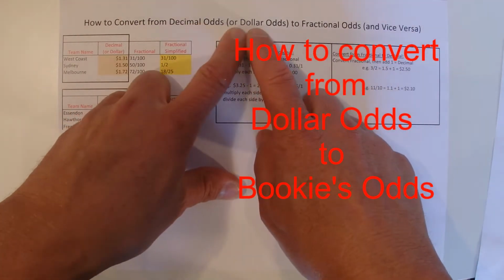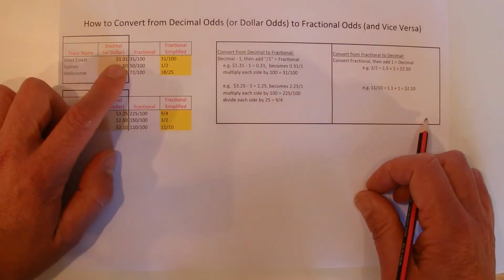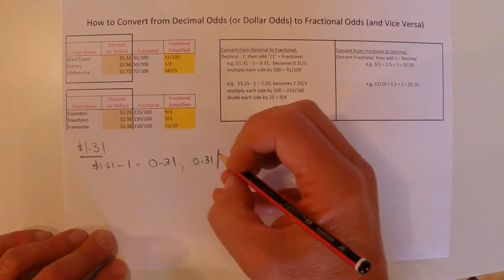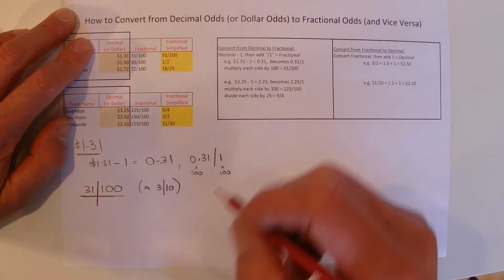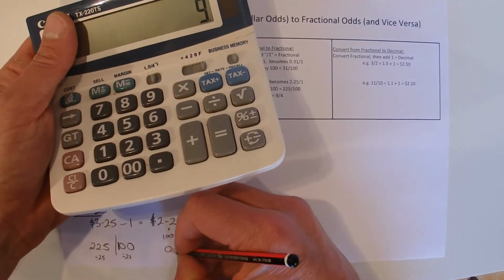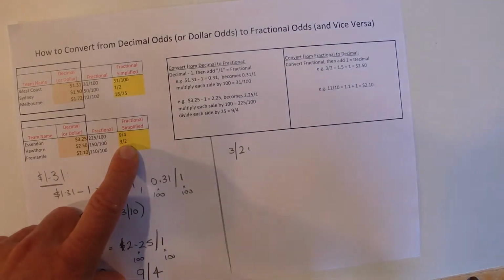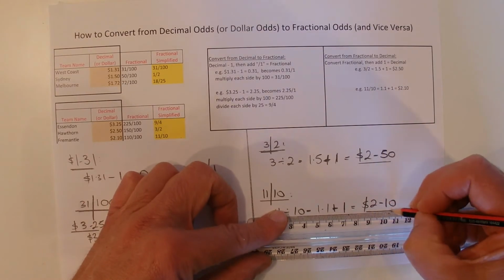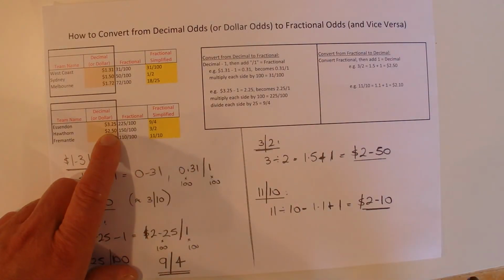How to Convert from Dollar Odds to Bookmakers Odds (and vice versa) - Step by Step Instructions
Internet betting sites often show how much you will get back for each dollar you bet. However, bookmakers often show their odds as a fraction (i.e. 10/1).  To convert from Dollar Odds (or Decimal Odds) to Fractional Odds (or Bookmakers Odds) is fairly straight forward once you know how.  Watch this video for all the details.  Impress your friends by converting dollar odds to fractional odds. This video also shows how to convert from Fractional Odds back to Dollar Odds.

NB:  I've made this video to show the simple calculations involved to convert from one type of odds to another type of odds.  I'm not trying to encourage you to place bets. If you do decide to bet, then please gamble responsibly.